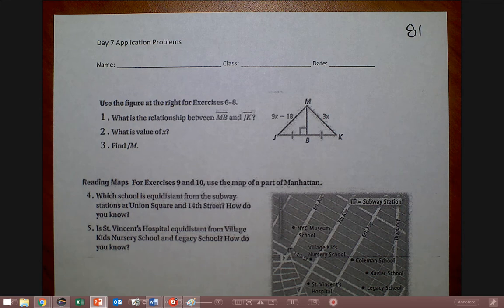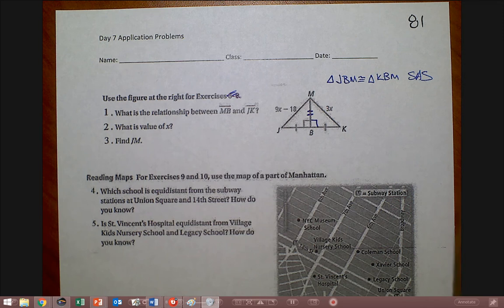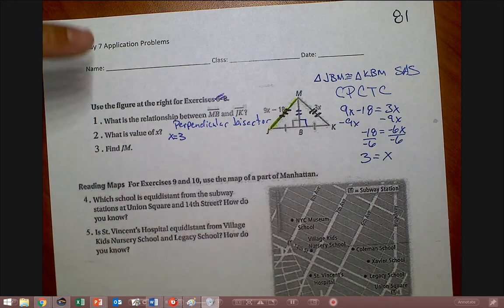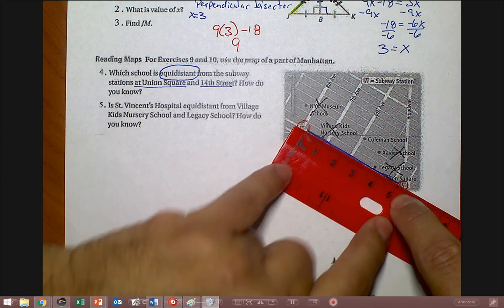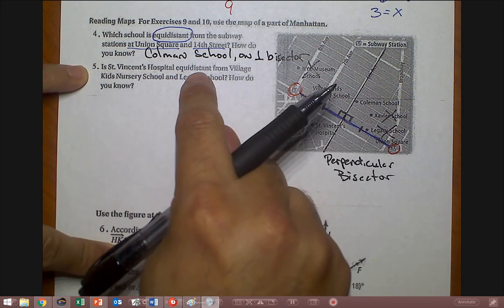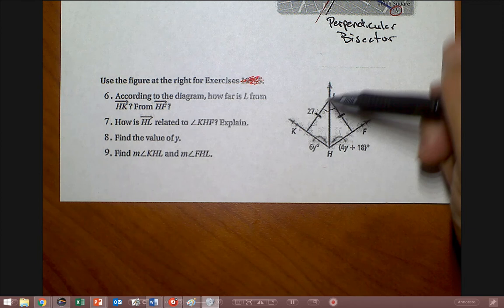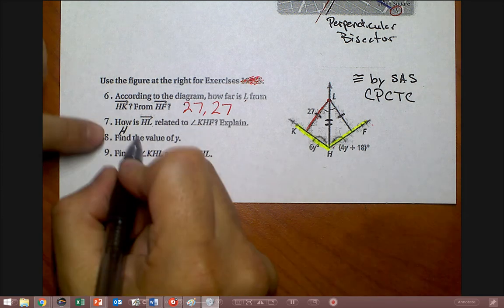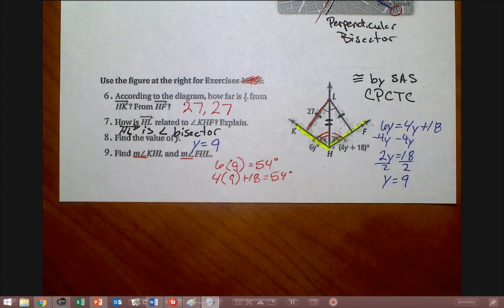Unit 4 Application Problems Perpendicular Bisector